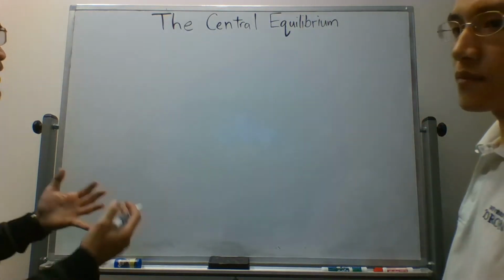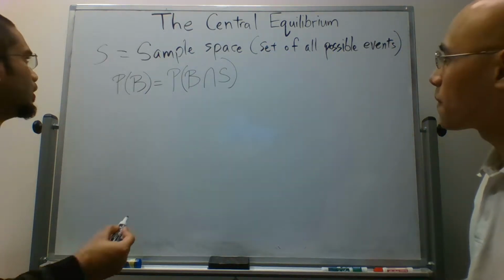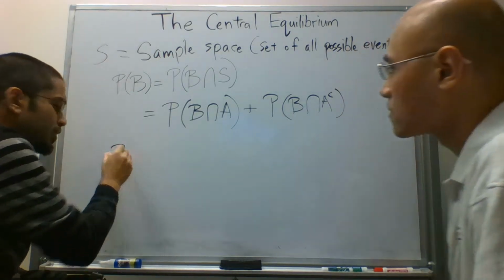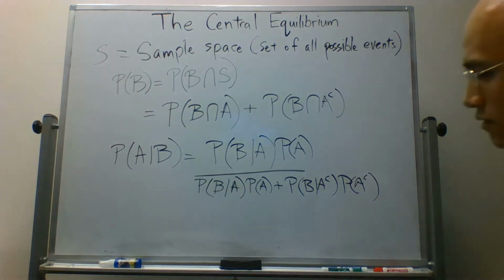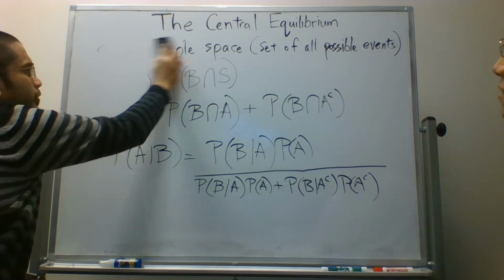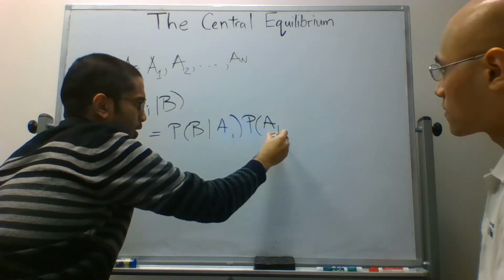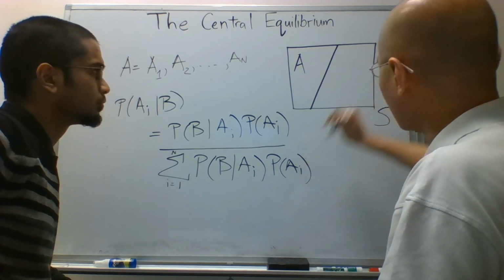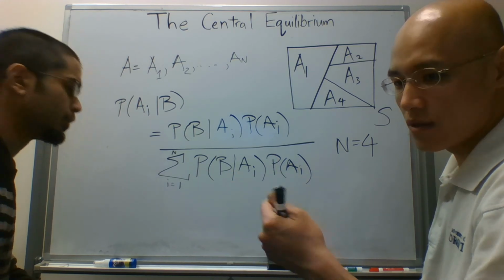Arnab Chakraborty on Bayes' Theorem | The Central Equilibrium | Episode 3 - Part 2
In Part 2 of this episode of "The Central Equilibrium", Arnab Chakraborty states Bayes' Theorem in a more general form.  You can watch Parts 1 and 3 via the following links.